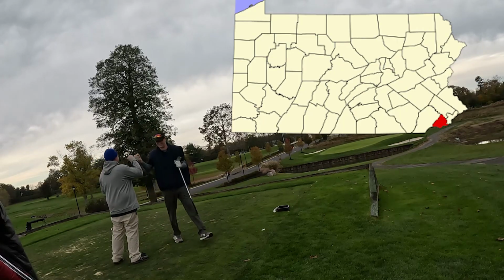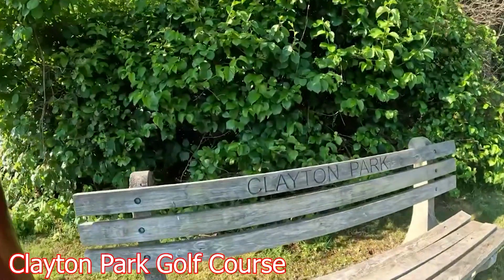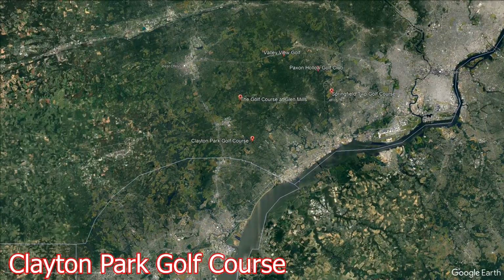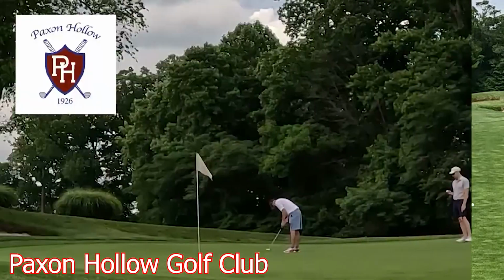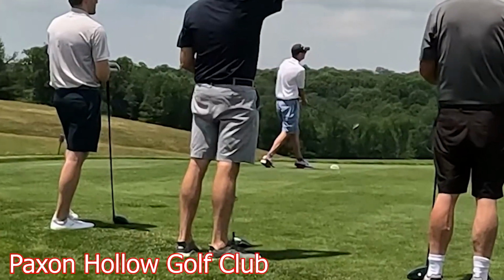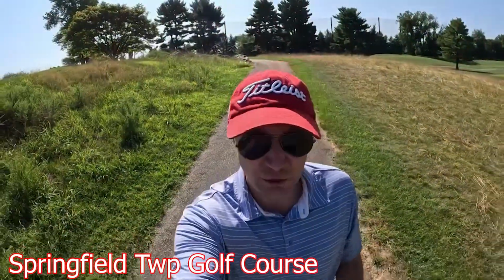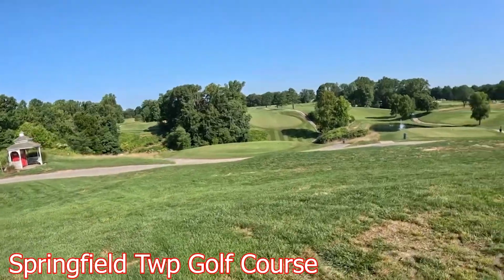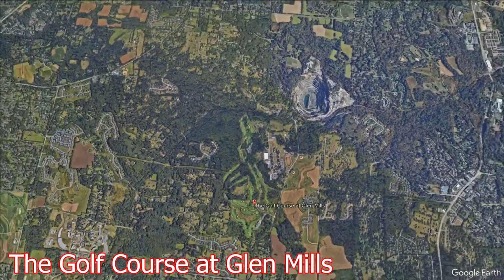Top Public Golf in Delaware County, PA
In this video, we’re exploring the top public golf courses in Delaware County, showcasing some of the best golf destinations in Pennsylvania. With scenic views, challenging layouts, and well-maintained courses, Delaware County offers a variety of options for golfers of all levels.

What Makes Golf Courses in Delaware County Special?
Design Features: Delaware County’s public golf courses feature a diverse range of designs, from flat, open fairways to more hilly, wooded layouts. Many courses highlight the natural beauty of the region, with tree-lined fairways, water hazards, and strategically placed bunkers making each course unique.
Strategic Approach: The courses in Delaware County challenge golfers with both technical shots and course management. Golfers must account for water features, doglegs, and tricky greens while navigating a variety of obstacles. Some courses also feature signature holes with distinctive design features.
Challenge: Delaware County’s public golf courses offer a blend of difficulty and accessibility. Whether you’re facing long par-4s or tight par-3s, these courses provide a solid challenge for golfers of any skill level.
Where They Came From: Delaware County has a rich history of public golf courses that have been serving the local community for decades, with many courses designed by renowned architects who have left their mark on golf course design.

🔍 Fun Fact: Delaware County has long been known for its variety of public courses that are affordable yet offer high-quality golfing experiences, making it a great destination for local golfers.

📍 Pro Tip: When playing on Delaware County’s public courses, take note of the course layout and plan your shots around natural obstacles like water and trees. Be sure to adjust your game for varying green speeds and elevations.

5. Valley View Golf
4. Clayton Park Golf Course
3. Paxon Hollow Golf Club
2. Springfield Twp Golf Course
1. The Golf Course at Glen Mills